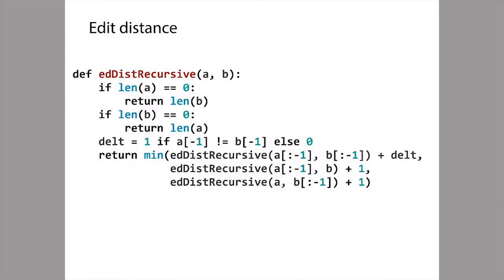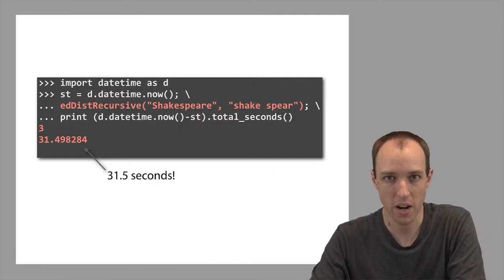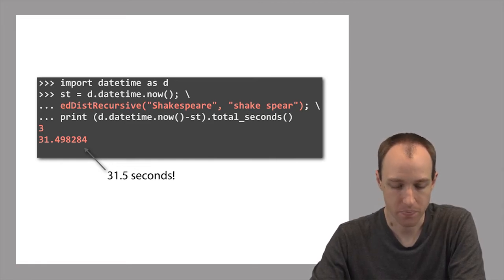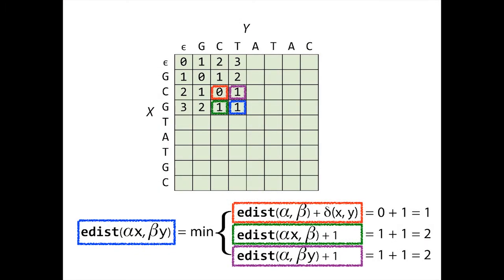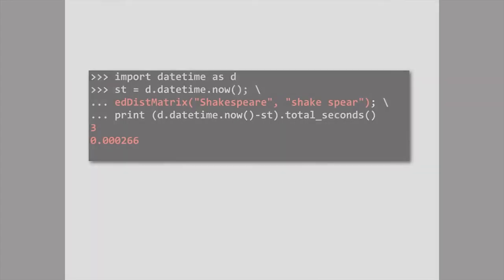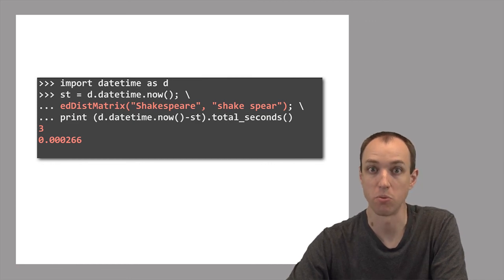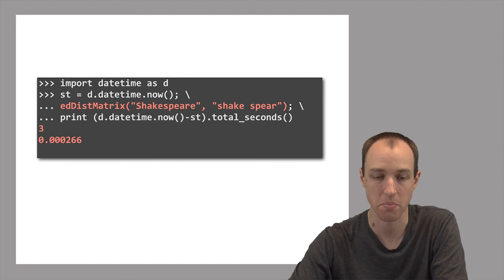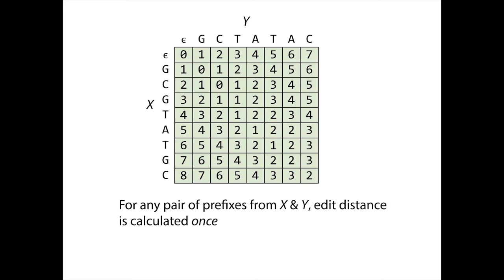ADS1: Using dynamic programming for edit distance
We discuss a dynamic programming algorithm for finding the edit distance between two strings.